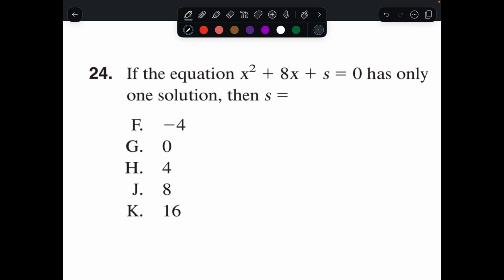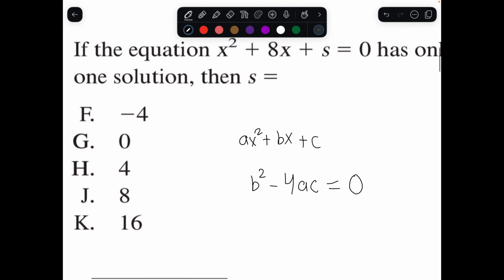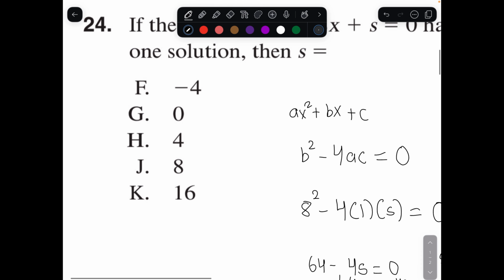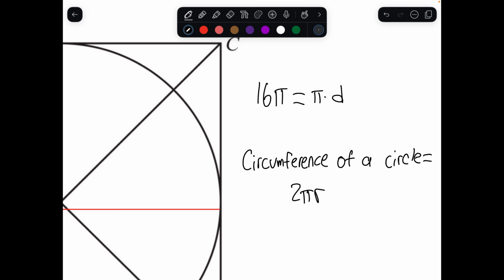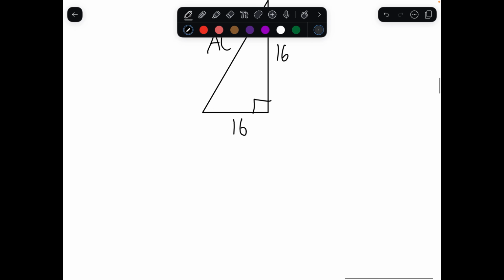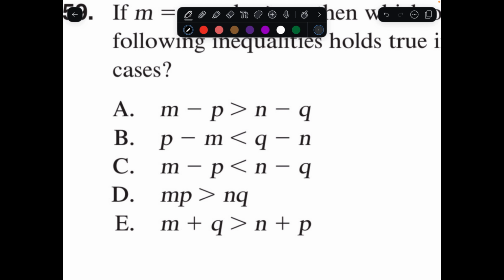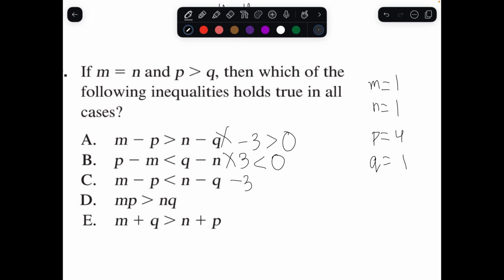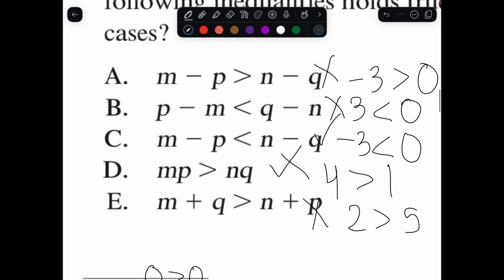3 ACT Math Questions